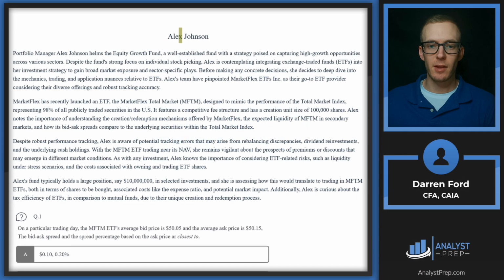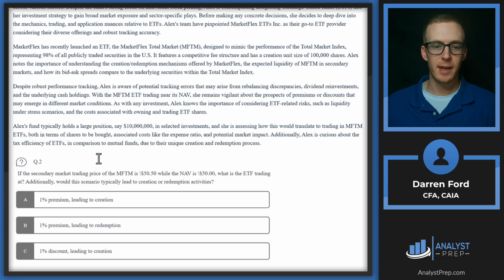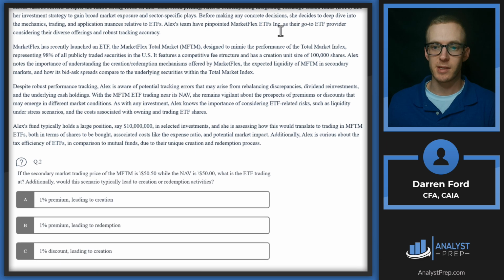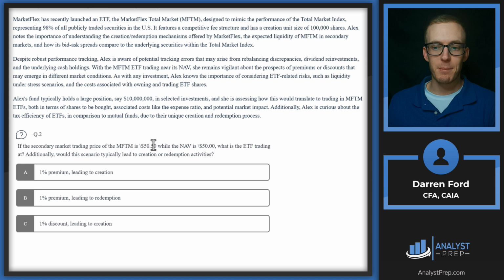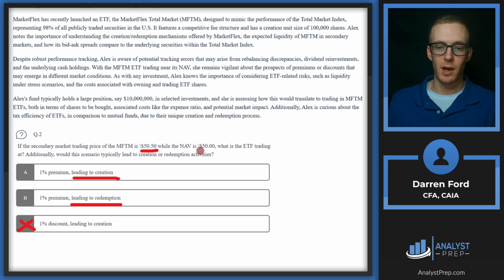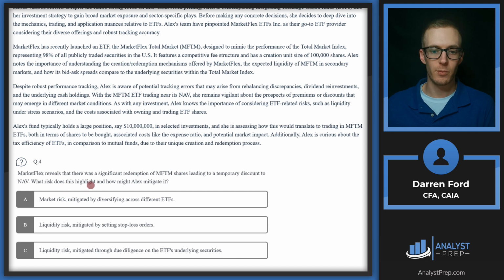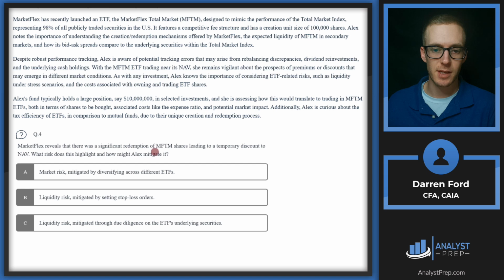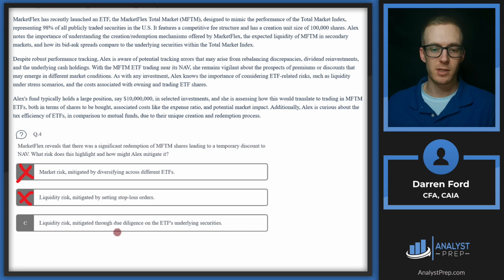Mock Exam 2 – Session 1 – Case 8 | Alex Johnson | CFA® Level II Exam Preparation | AnalystPrep